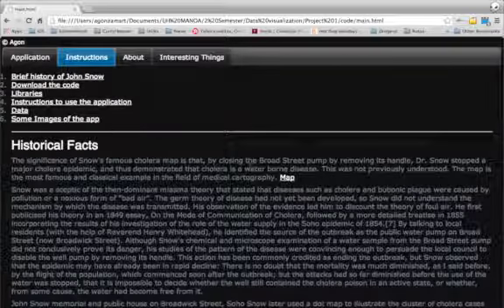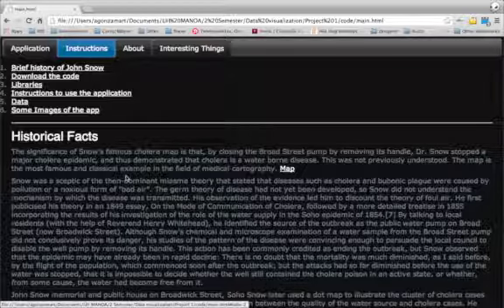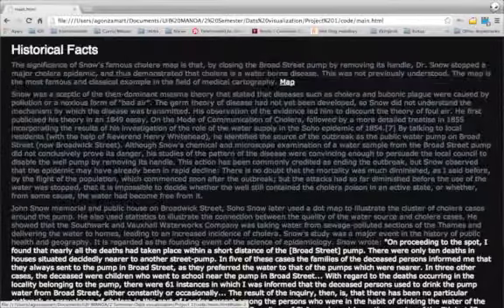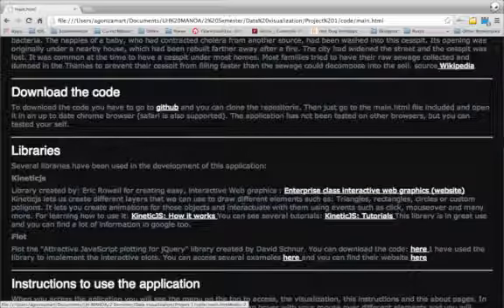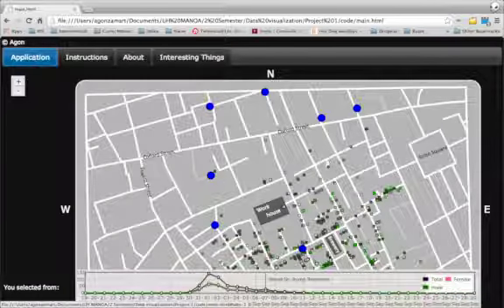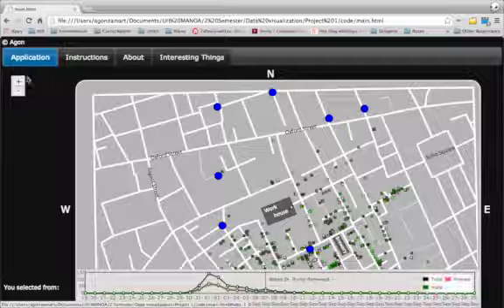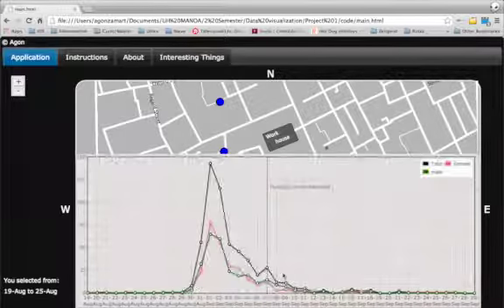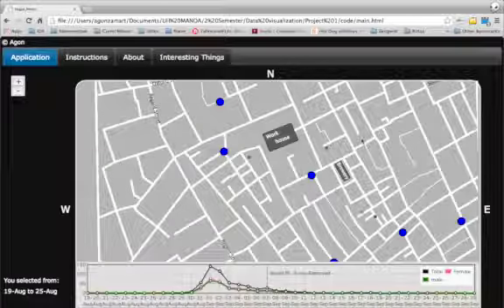DataVisualizationP1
This video is about DataVisualizationP1